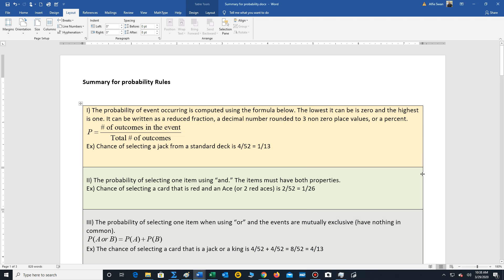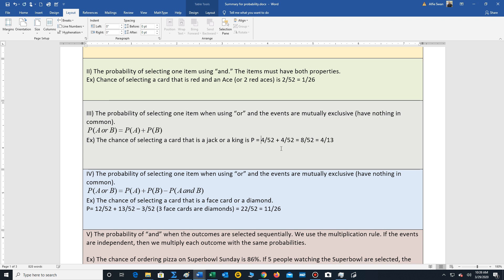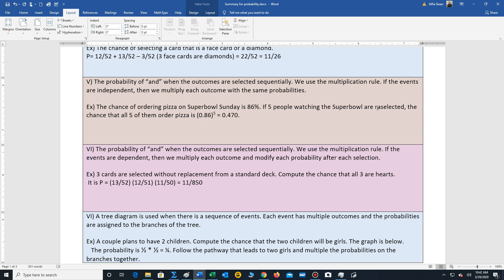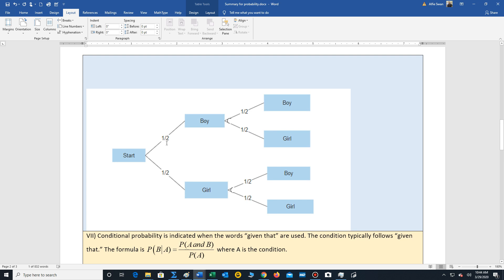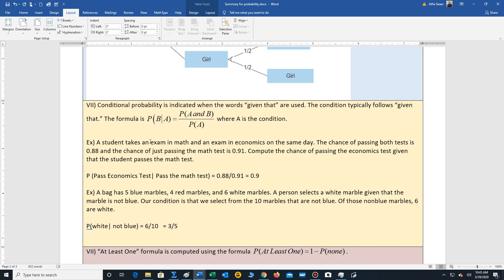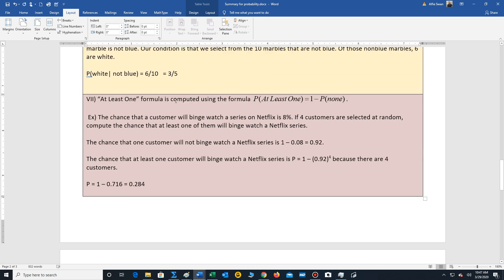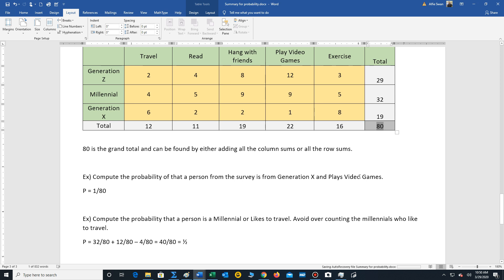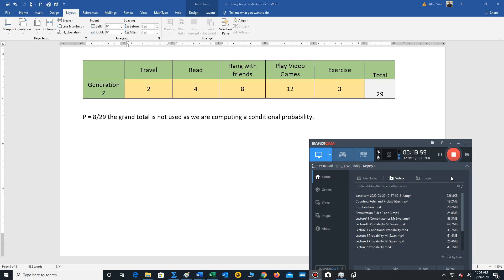Review of Probability Rules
Video on on all key probability rules.